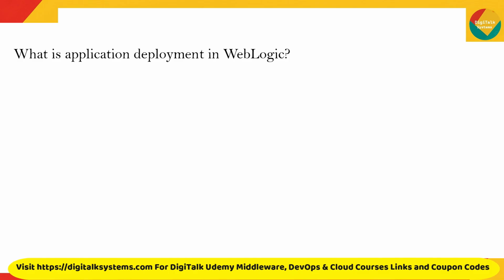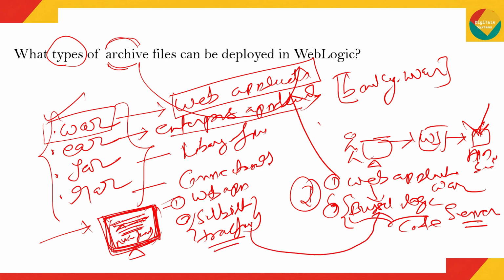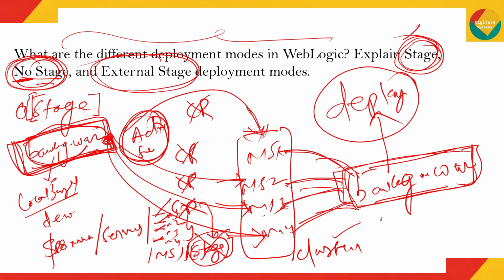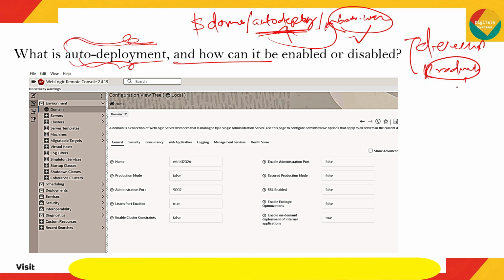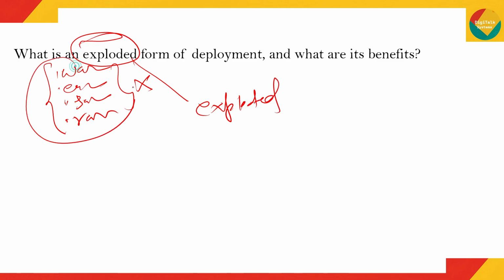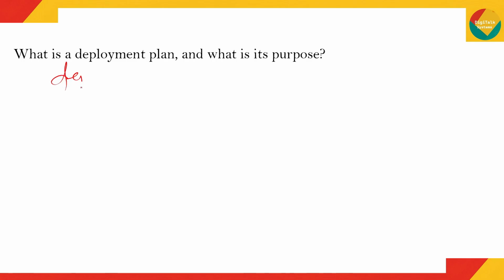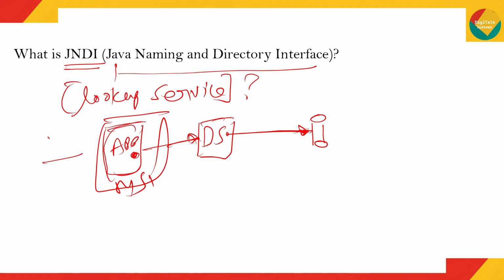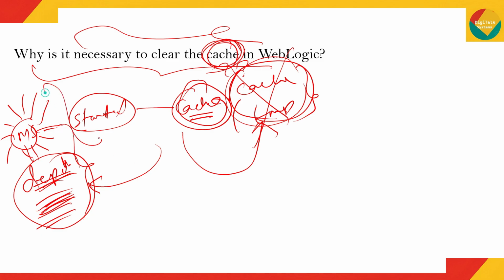P10 - WebLogic Server Interview Question and Answers Series - Deployment, Redeployment (Update)